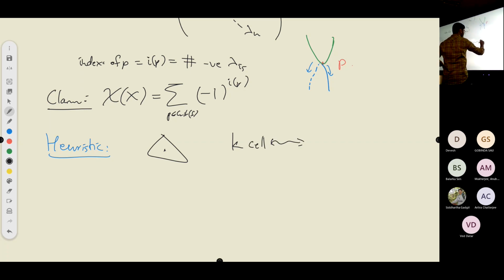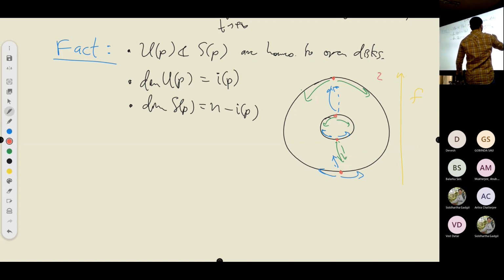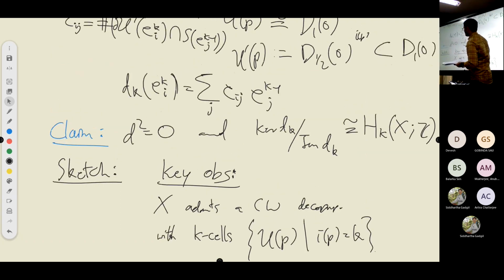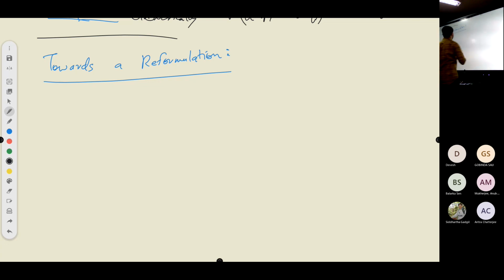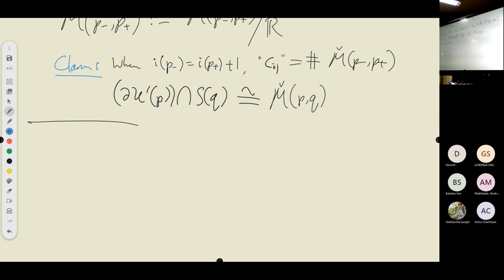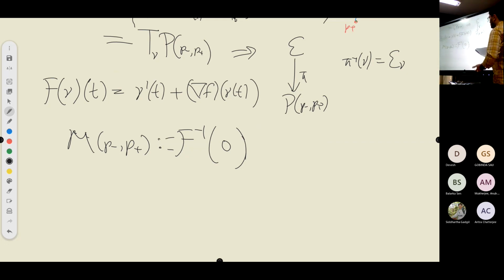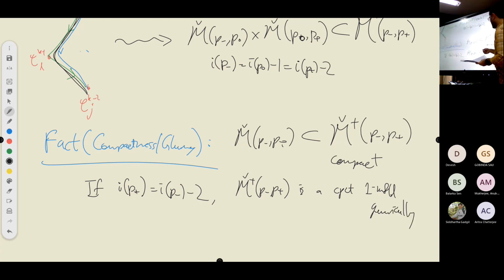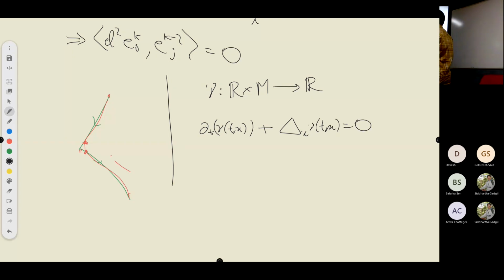Instanton Floer Theory -1: A crash course on Morse Theory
Lecture by Deeparaj Bhat (MIT) delivered at IISc on January 09, 2023.